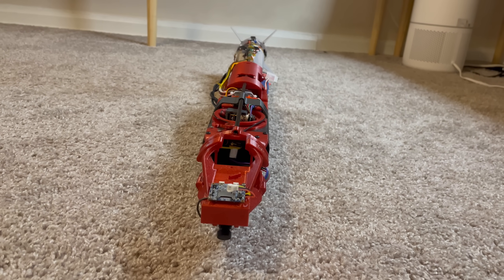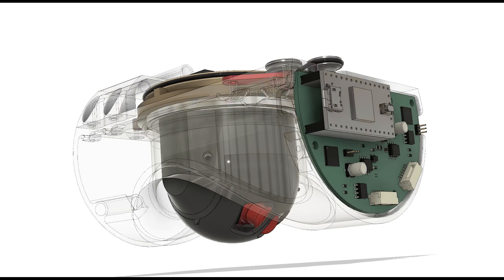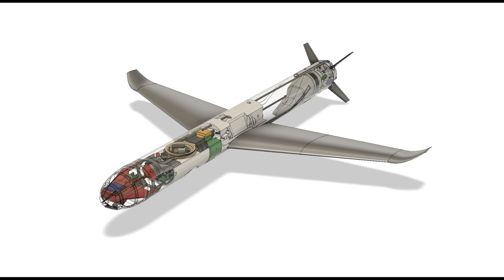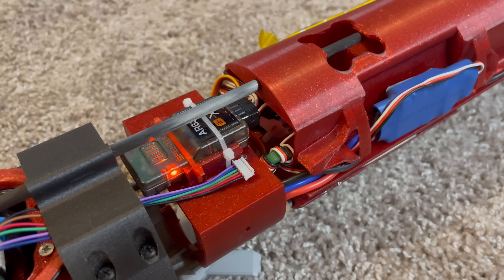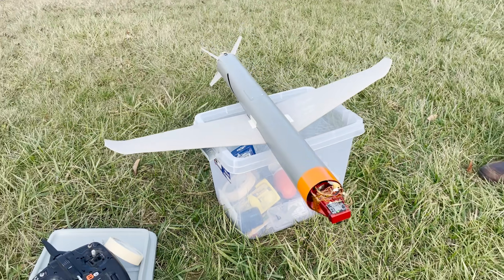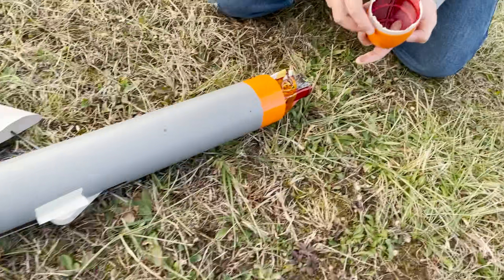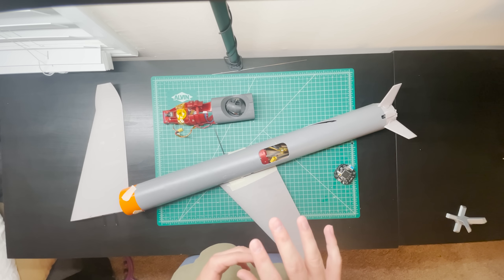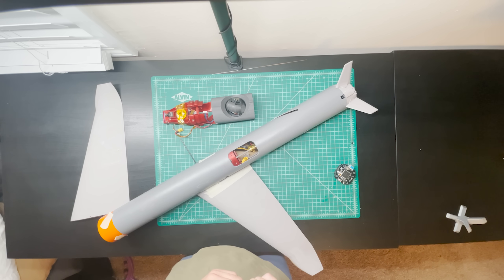Building (And Crashing) my Homemade Surveillance Drone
To try everything Brilliant has to offer for free for a full 30 days, .

Hatchet is my 3D printed RC Plane with an autonomous thermal camera turret. This is about its design and first flight attempts. Hatchet is EDF Powered, has deployable wings, and uses X-form control surfaces and thrust vectoring to steer. It is going to be used to film rocket launches from the air!

I hope you enjoy this overview of its design. Please let me know what changes you think I should make in order to make this aircraft launch and fly successfully!

0:00 Intro
1:06 Design Overview
7:25 Try Brilliant!
8:36 Materials and Testing
9:33 Foreign Object Damage
10:31 Repairs!
11:26 Launch Attempt 1
12:02 Launch Attempt 2
13:07 Launch Attempt 3
14:09 Improvements
16:21 Outro

I do not provide code, CAD or PCB files for my projects.